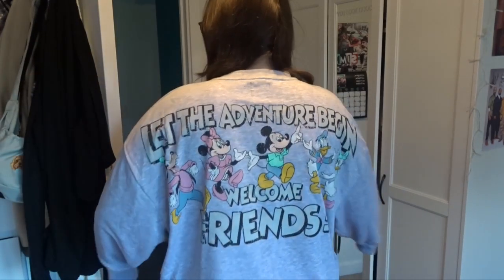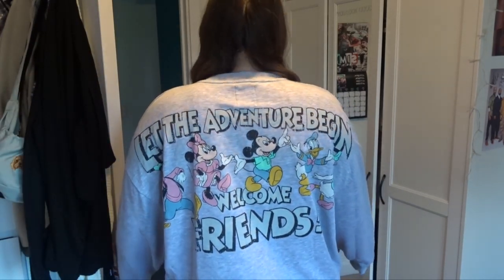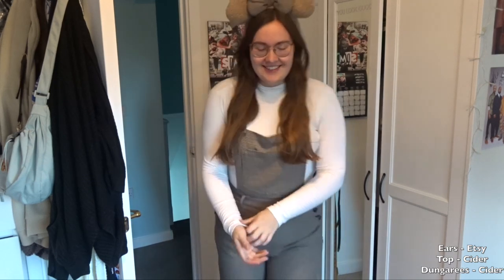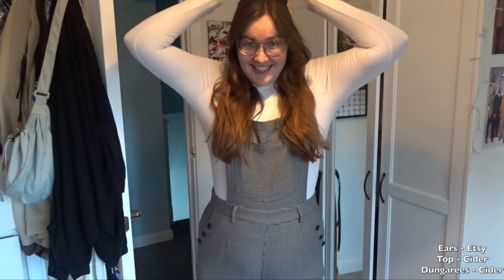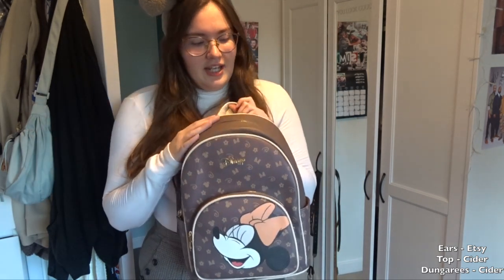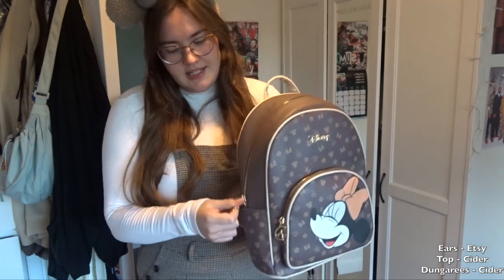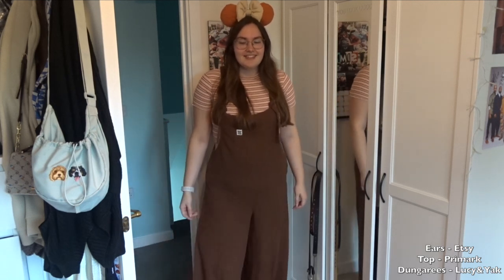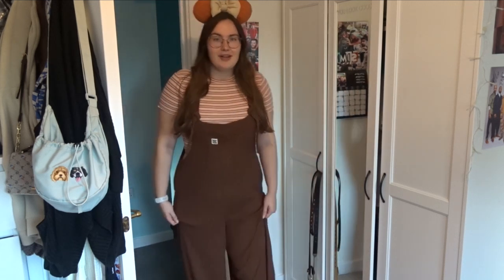Disneyland Paris Autumn Outfits 2024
Hey! I will leave links to outfits below if I can x

Outfit 2
Ears - KEHBoutiqueStore

Steph x

Linktree